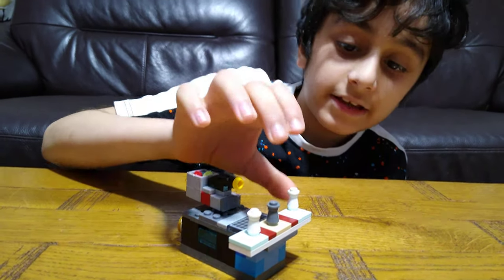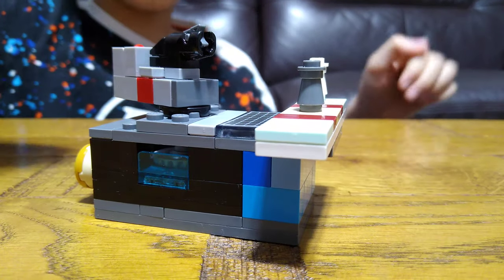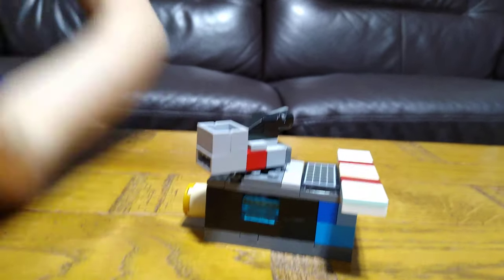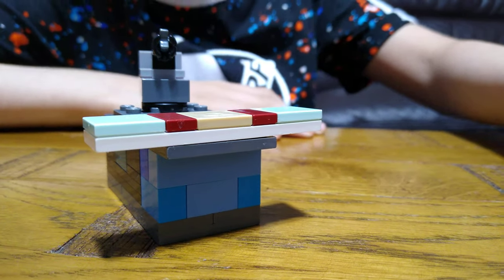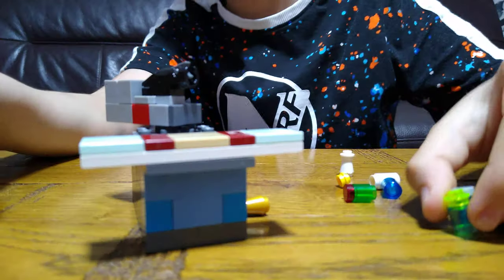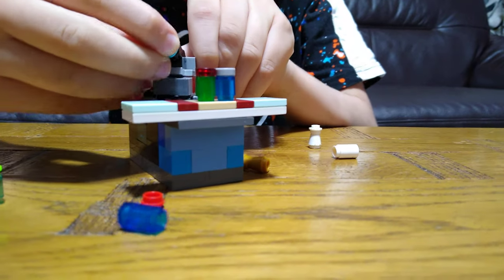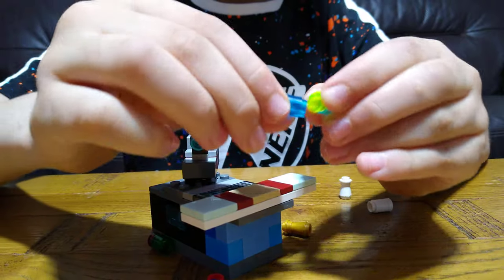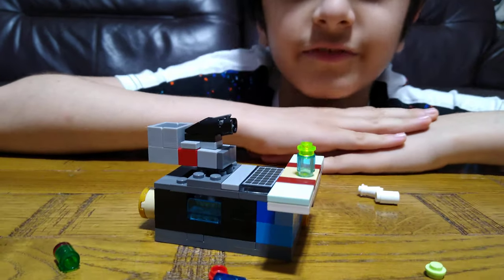Playing with my mini working Lego Technic Shooting Arcade Game in 4K UHD video quality